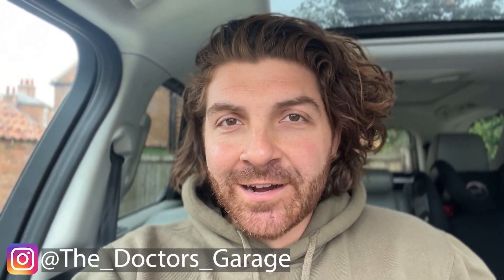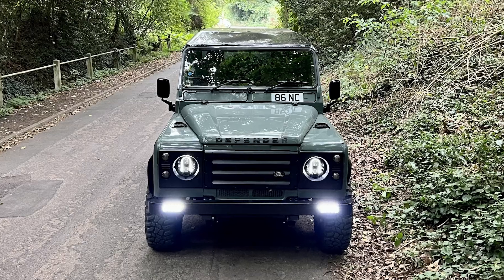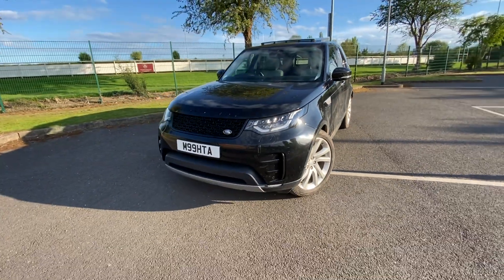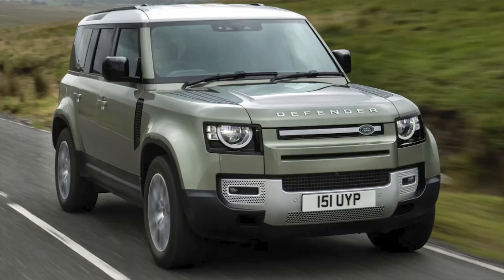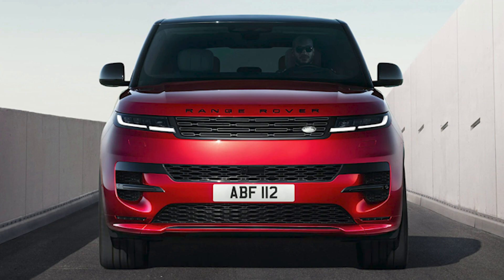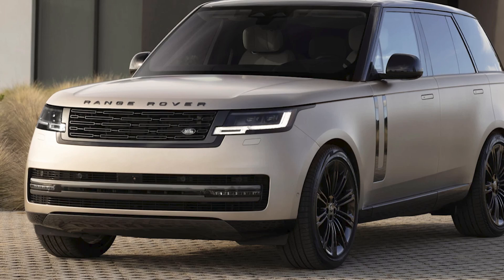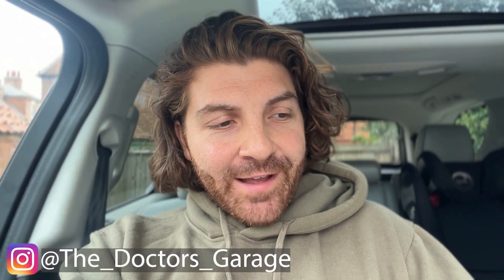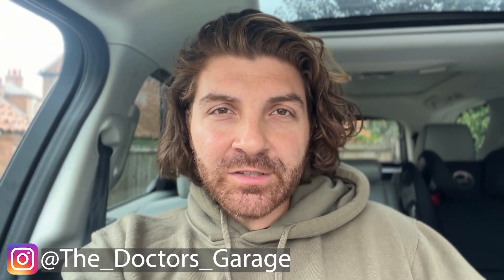I CAN GET A NEW RANGE ROVER SPORT FOR LESS THAN £150/MONTH!?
Watch this video to hear about the way in which you can get a new Range Rover sport for less than £150/month!